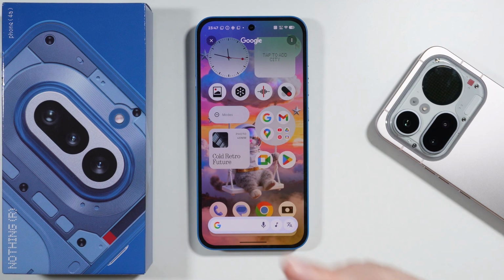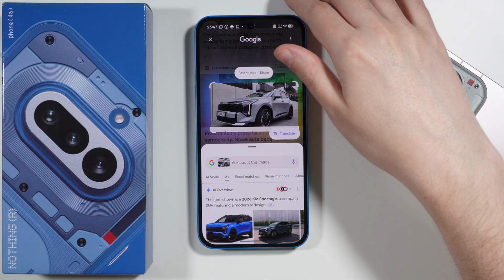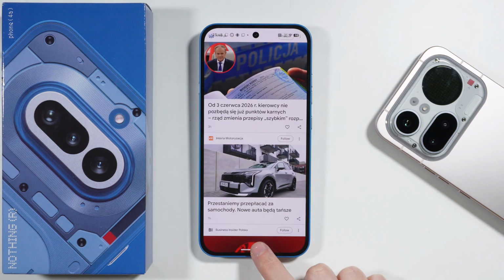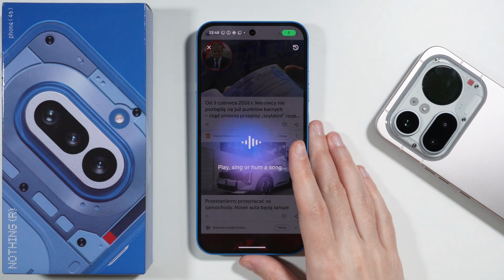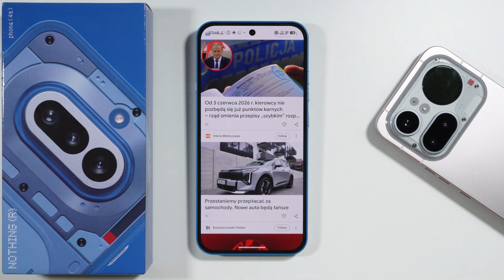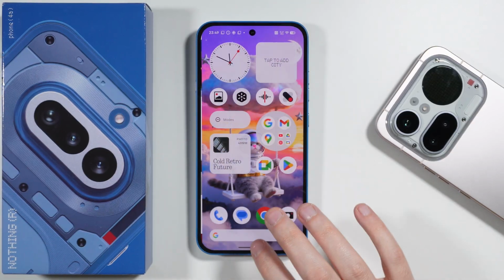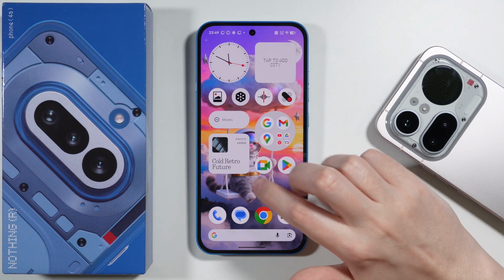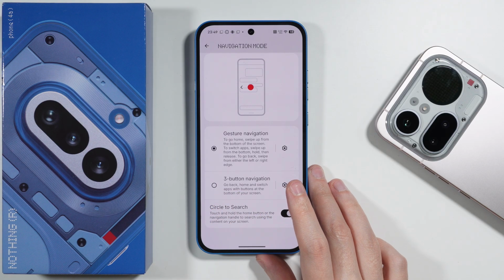Nothing Phone 4a/4a Pro: How to Use Circle to Search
In this video, I'll show you how to use the Circle feature on the Nothing Phone 4a and 4a Pro for efficient searching. This handy tool allows you to find apps, settings, and information quickly right from your home screen. Follow along as I guide you through the steps to get the most out of this unique search function and enhance your smartphone experience.